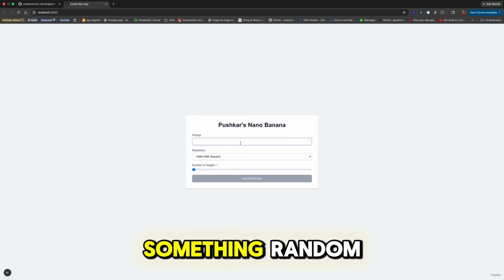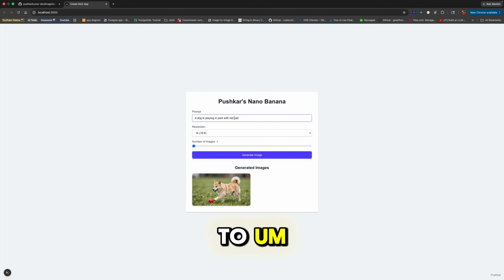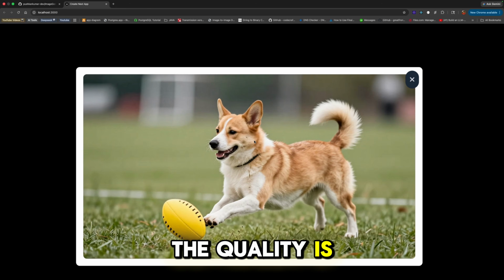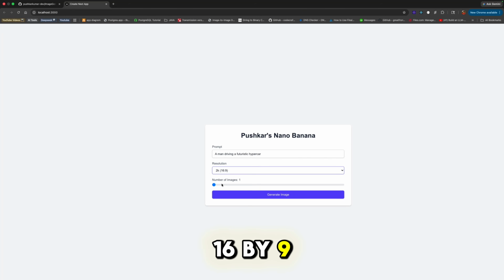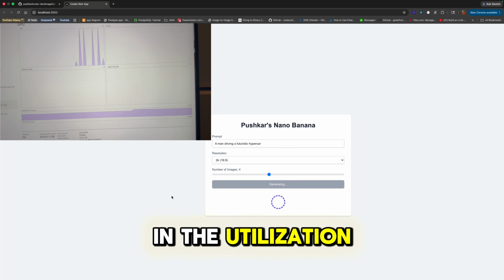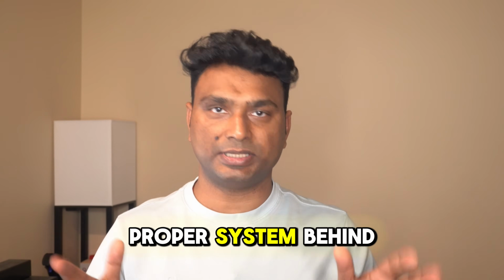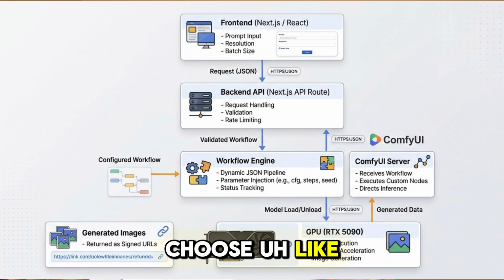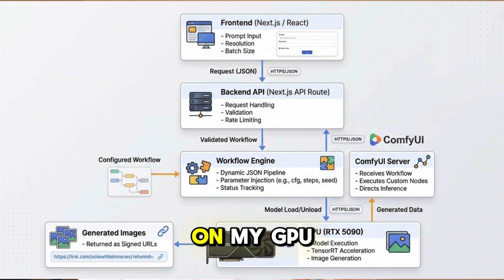I Built My Own AI Image Generator (0$ Cost, Runs Locally ⚡)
I built my own AI image generator that runs completely locally.

No rate limits.
Full control over models and pipeline.

In this video, I’ll show you:
- Live demo of local image generation
- Architecture breakdown (UI → API → Workflow → GPU)
- How I used ComfyUI as an execution engine
- Why local AI is the future

This is just version 1 — I’ve open sourced the project and will keep improving it step by step.

If you have a GPU, you can clone and run this yourself.

Upcoming videos:
- Direct GPU inference (without ComfyUI)
- Turbo models for real-time generation
- Queue system like production systems
- Turning this into a SaaS

Most developers are still calling APIs…
I’m trying to build the systems behind them.